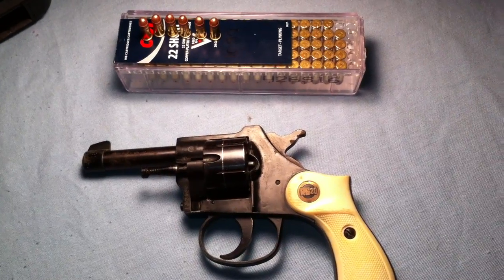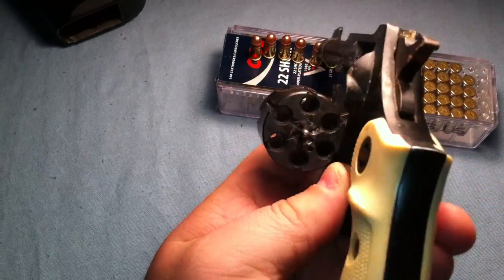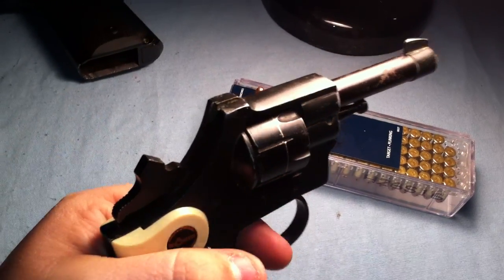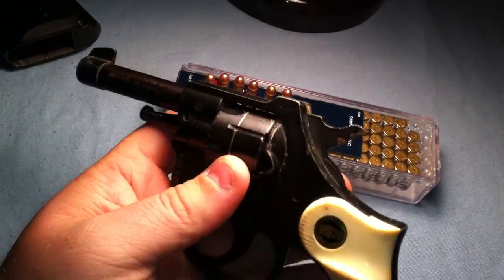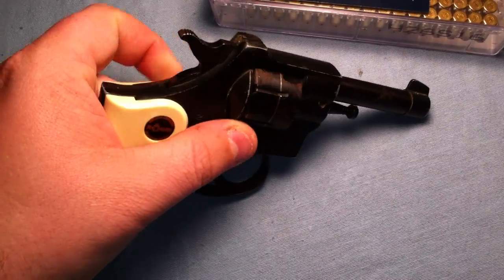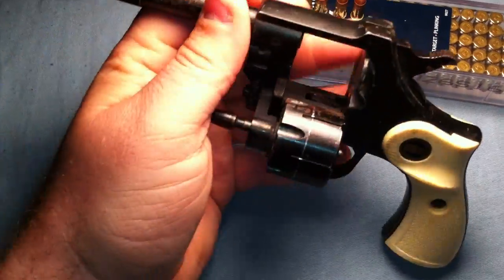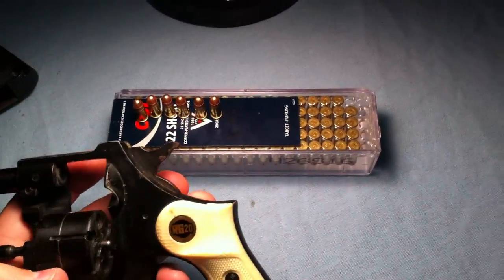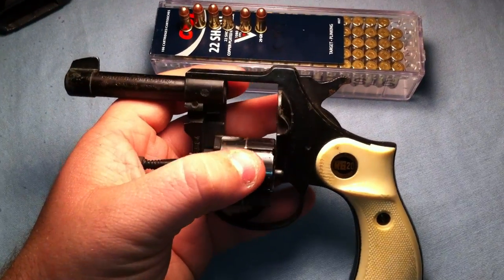Rohm RG20 .22short Review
Carolina Gun review on the cool Rohm RG20 .22short revolver